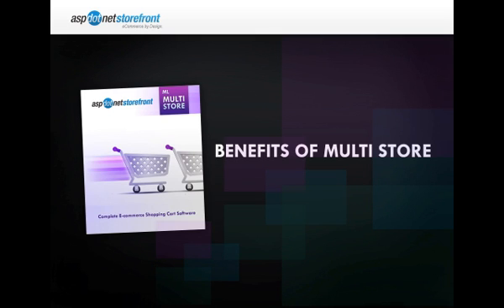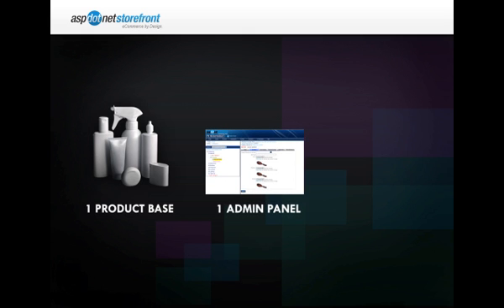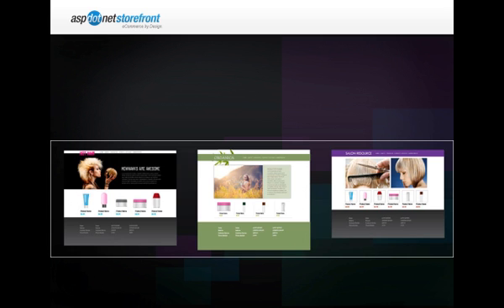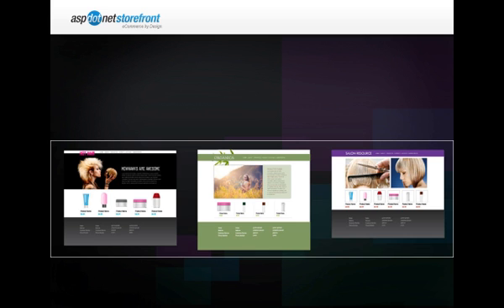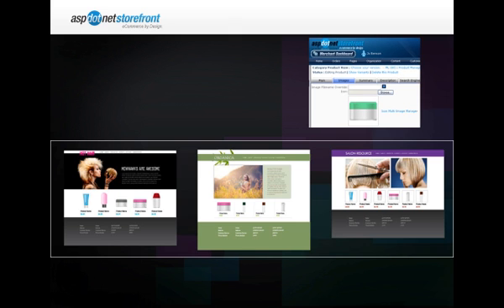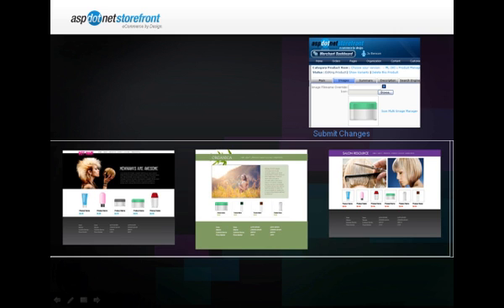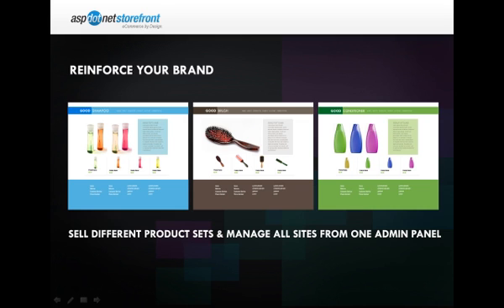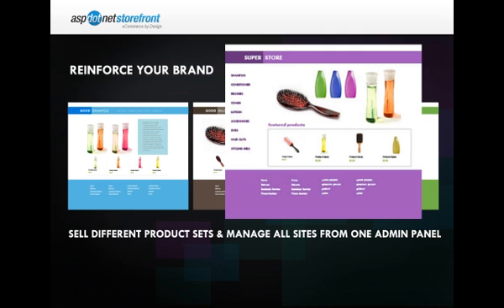The Benefits of MultiStore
Still wondering how MultiStore works? Jo Benson of AspDotNetStorefront will guide you through the various features and benefits of MultiStore